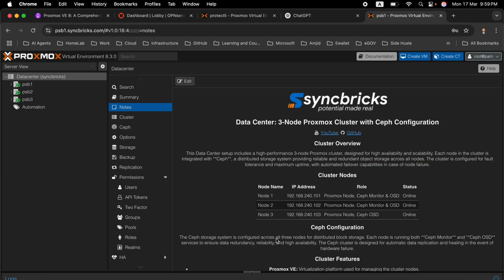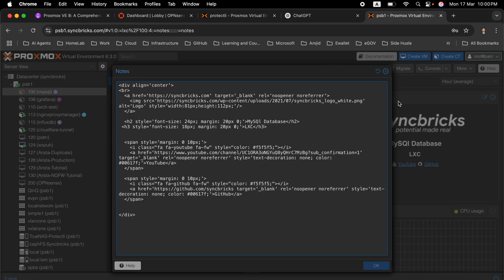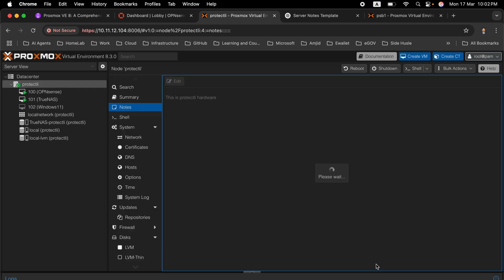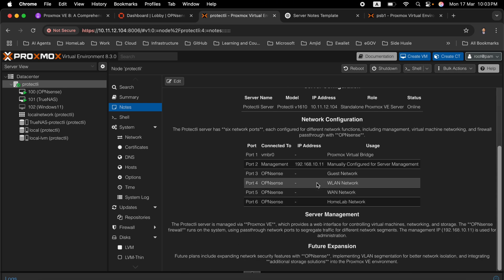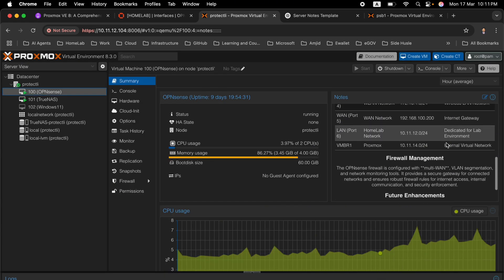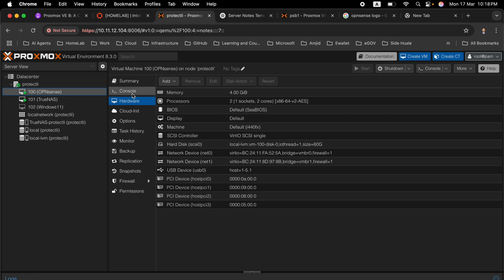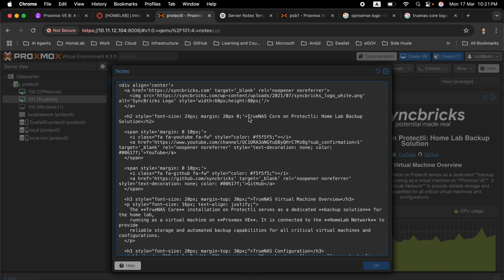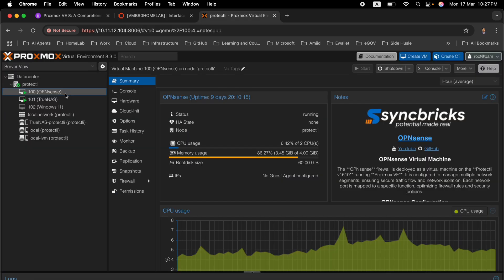How I Document My Home Lab & Servers Using HTML Notes in Proxmox!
Build Proxmox
Keeping track of server configurations, network settings, and virtual machines can be challenging. In this video, I’ll show you how I use HTML-based documentation inside Proxmox to store and manage all my home lab and server notes efficiently. This method helps in organizing server details, IP addresses, VM configurations, and even adding links to access services like OpenSense, TrueNAS, MySQL, and more!

💡 Key Topics Covered:
✅ How to document your servers and VMs in Proxmox
✅ Using ChatGPT to generate structured HTML notes
✅ Storing network and server configurations efficiently
✅ Creating clickable links for quick access to your services
✅ Why backup and documentation are essential for IT admins

**Chapters:**
- 0:00 Introduction
- 0:02 Understanding Note Creation
- 0:09 Documenting Server Information
- 0:24 Utilizing HTML for Notes
- 1:05 Adding Configuration Details to Virtual Machines
- 2:40 Importance of Documentation for Backups
- 3:33 Creating a New HTML Document
- 4:56 Tips for Editing and Sharing Notes
- 5:17 Conclusion

Documentation is crucial for maintaining organization within your tech setup. From server configurations to VM notes, keeping everything documented ensures you can easily reference past decisions and specifications. We also recommend using ChatGPT to help generate HTML logs, which can greatly simplify your documentation process.